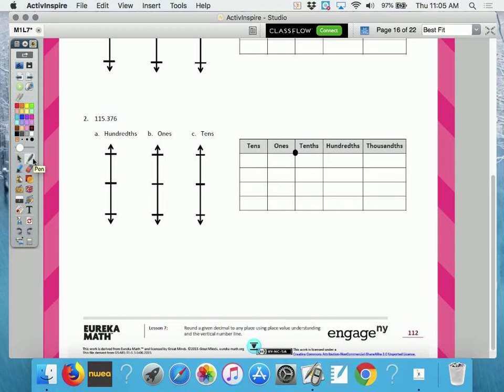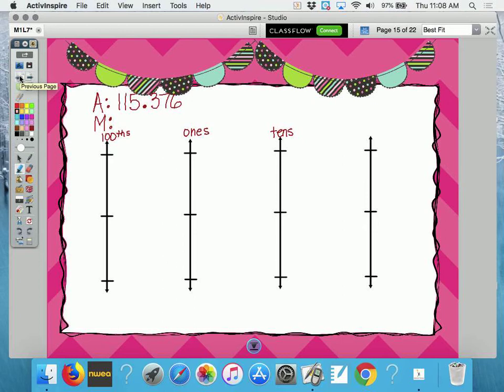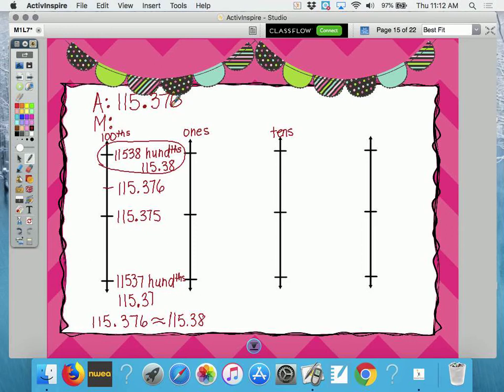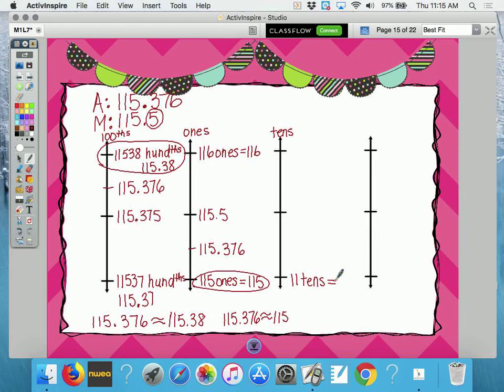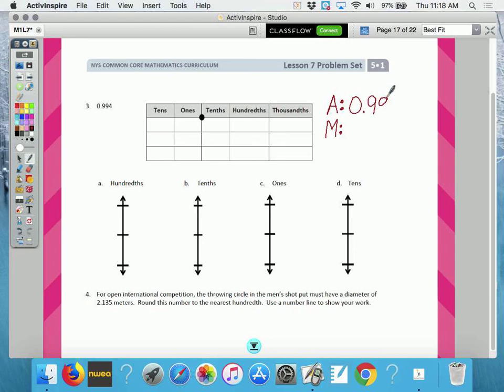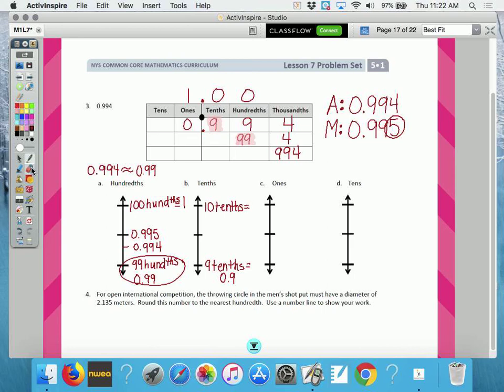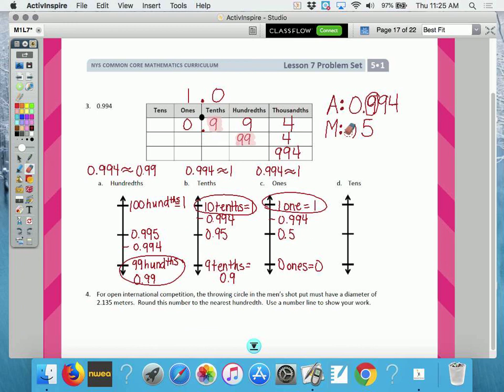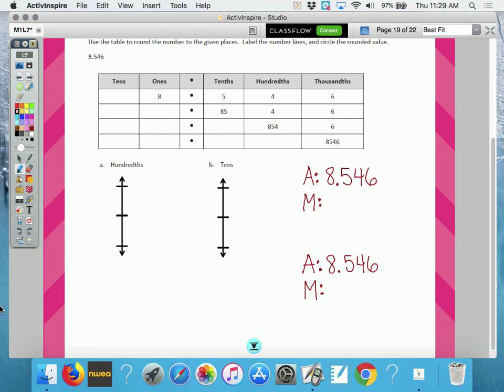M1L7 Problem Set 2019